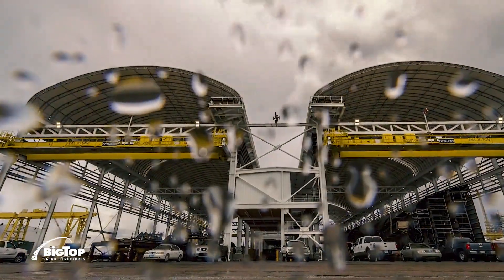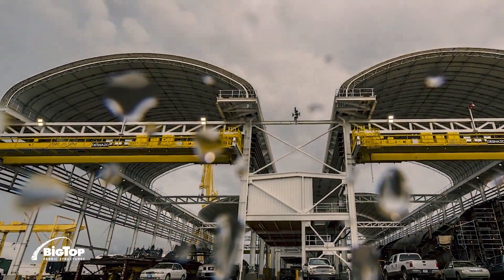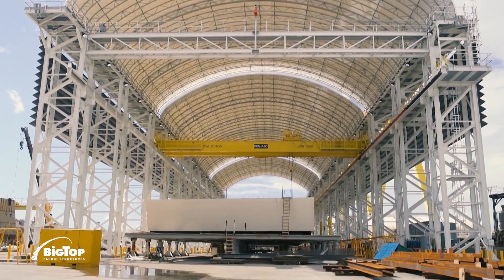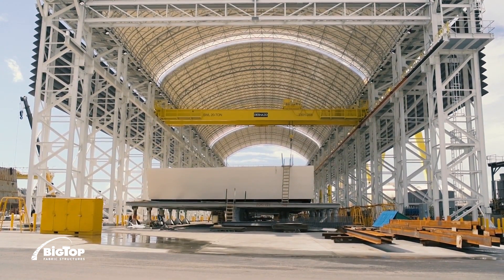Big Top Fabric Structures - Ingalls Rolling Covers